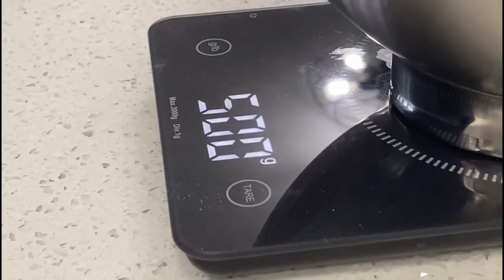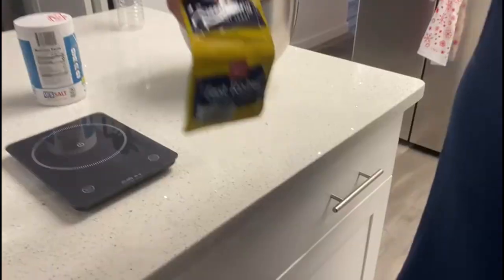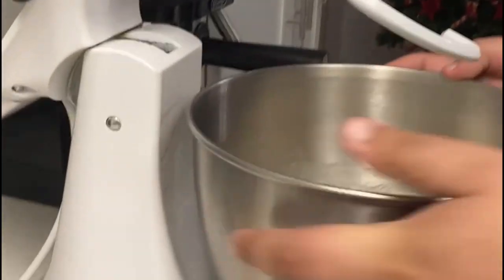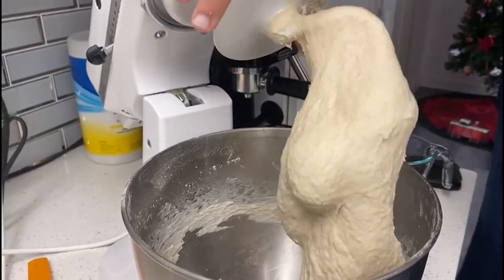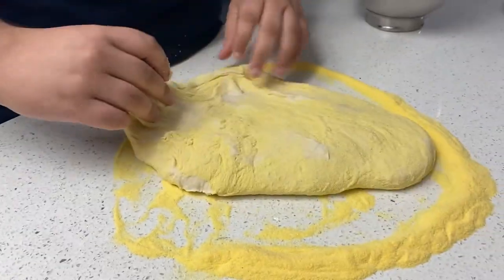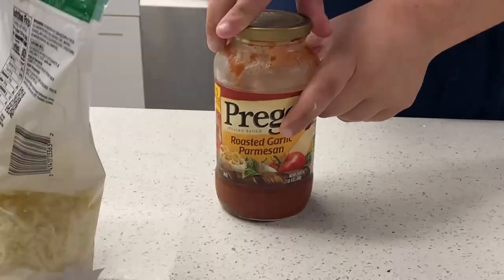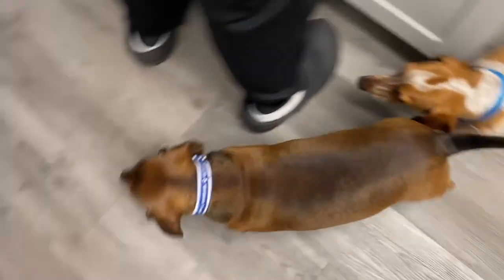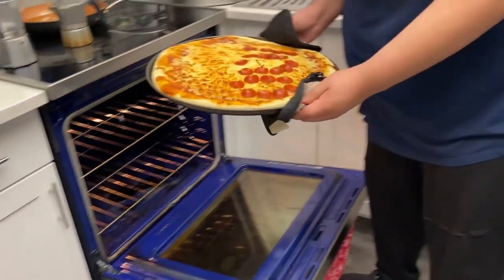Making a Pizza for my 100 Subscribers!